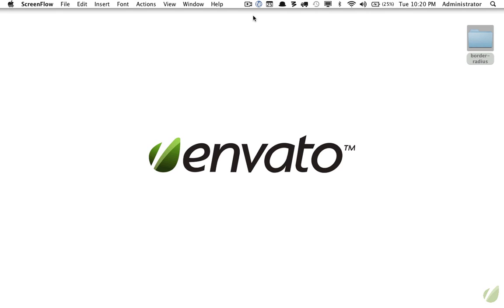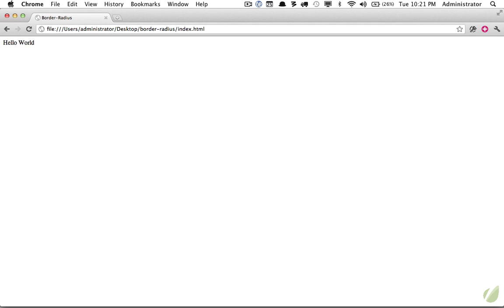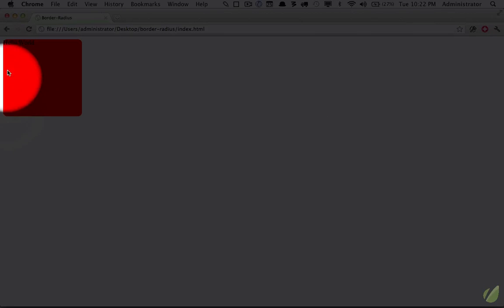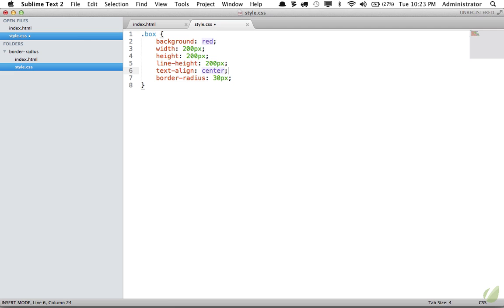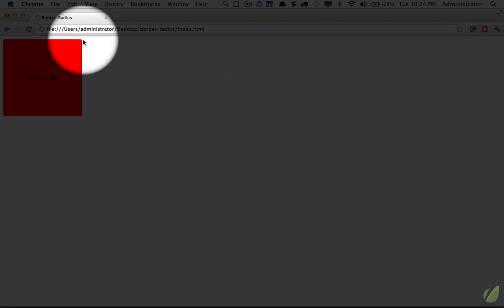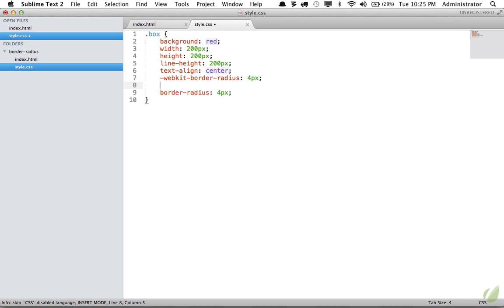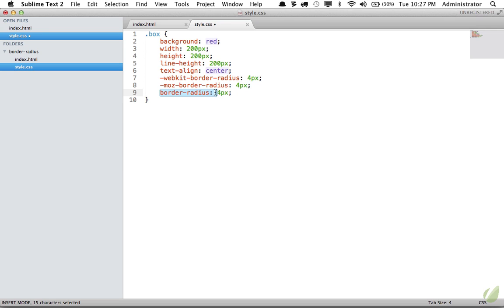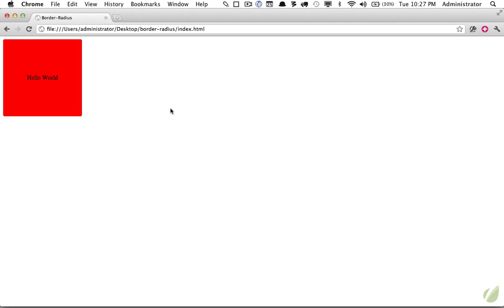1-HTML5 and CSS3 Beginner Tutorial Border Radius